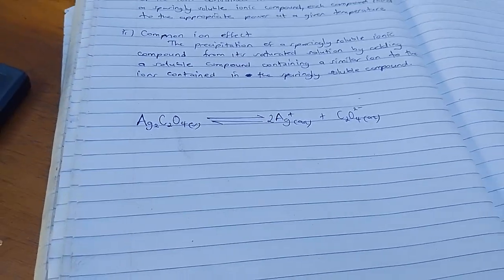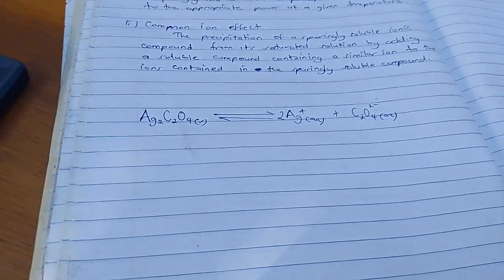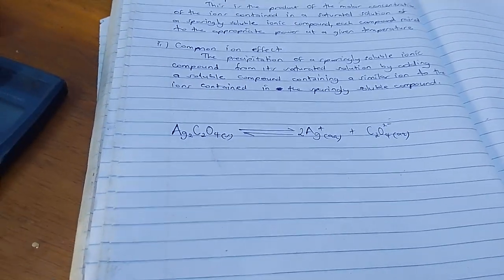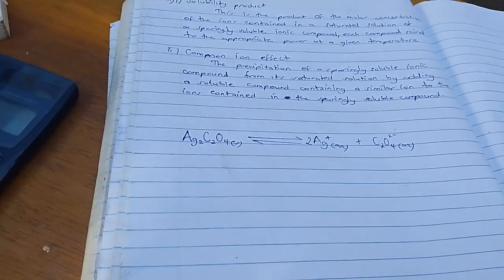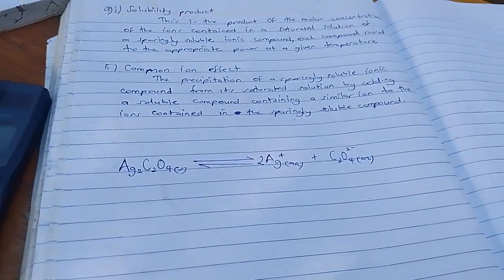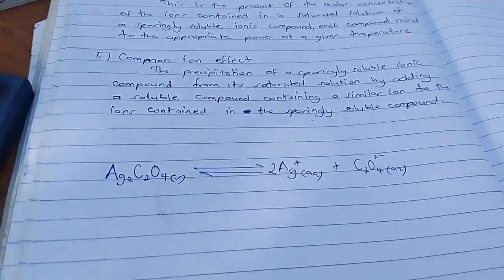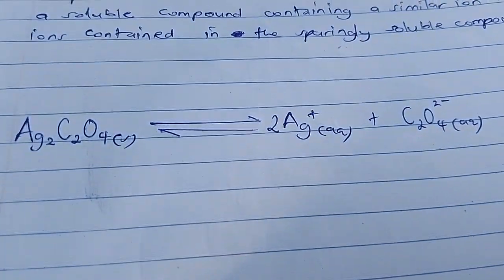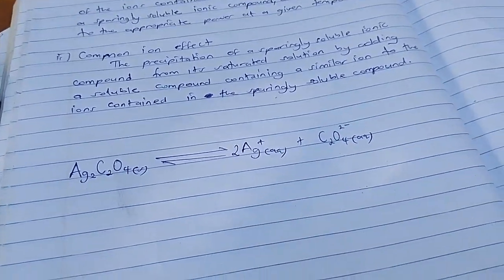solubility product problems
Explanation on solubility product and common ion effect